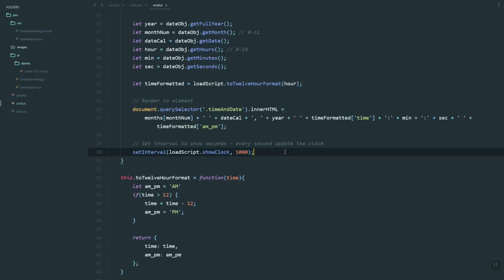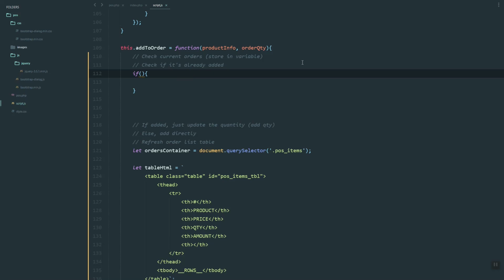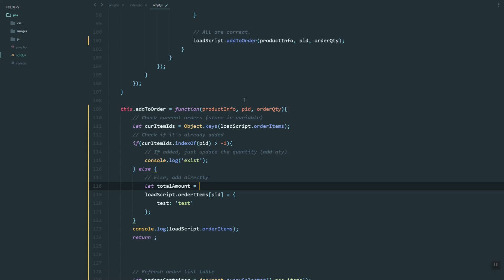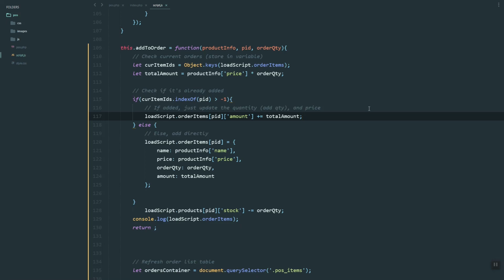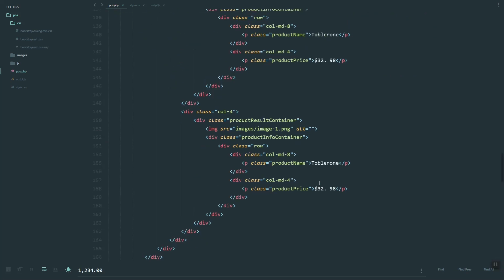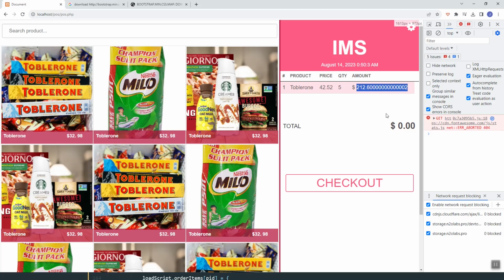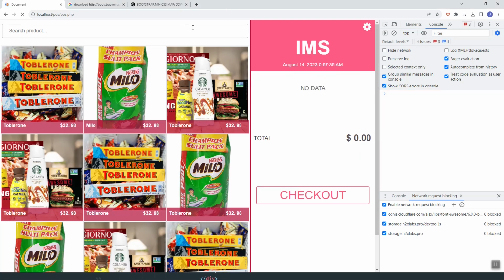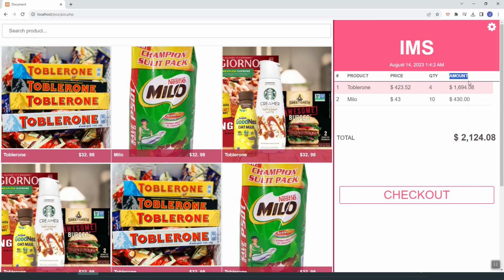PHP Project: Point of Sale System - Add Order Item To Shopping Cart using JavaScript - Part 3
Let’s learn to code together, step by step. See you there!

Welcome to Part 3 of our exciting PHP Project series on building a Point of Sale (POS) System! In this episode, we dive deep into the world of web development and demonstrate how to add order items to your POS system using JavaScript. This is the last part of the adding order item to shopping cart using JavaScript. In this video, we are going to show the order items in an HTML table and also add a script that updates the total amount.

In this tutorial, we will guide beginners through the process of creating a Point of Sale (POS) system using HTML, CSS, JavaScript, PHP, and MySQL. If you're interested in learning how to build a robust and functional POS system from scratch, then you've come to the right place!

In this step-by-step tutorial, we will cover all the essential aspects of developing a POS system. We will start by creating a responsive user interface using HTML and CSS, ensuring that our system looks great on different devices and screen sizes. Then, we will dive into JavaScript to add interactive elements and enhance the user experience.

The core functionality of our POS system will be implemented using PHP, a powerful server-side scripting language. We'll cover topics such as managing inventory, processing sales transactions, generating reports, and handling customer information. Throughout the tutorial, we'll emphasize best practices and security considerations to ensure that our system is reliable and protected against potential vulnerabilities.

To store and retrieve data, we will utilize the popular MySQL database management system. You'll learn how to design an efficient database schema, create tables, and perform CRUD (Create, Read, Update, Delete) operations using PHP and MySQL.

Whether you're a student, a budding developer, or someone looking to expand their web development skills, this tutorial is designed to provide a comprehensive introduction to building a POS system. No prior knowledge of PHP or MySQL is required – we'll explain everything from the ground up.

So, join us on this exciting journey as we create a complete POS system together. Let's get started and build something amazing with PHP, HTML, CSS, JavaScript, and MySQL!